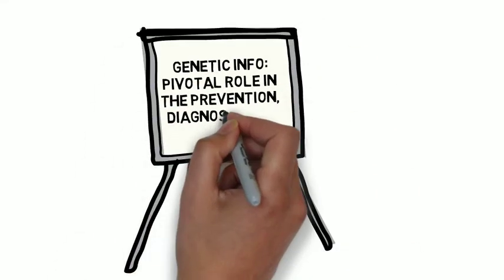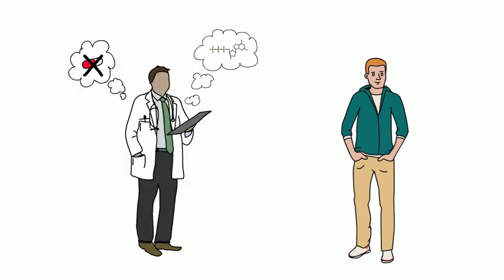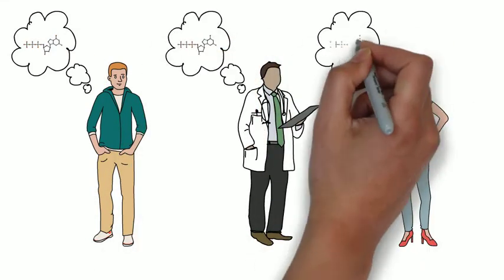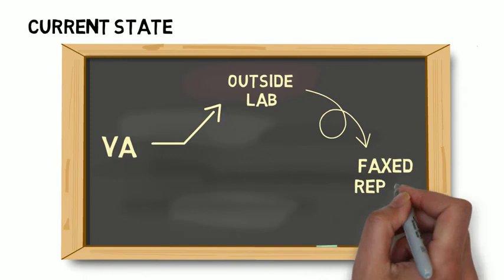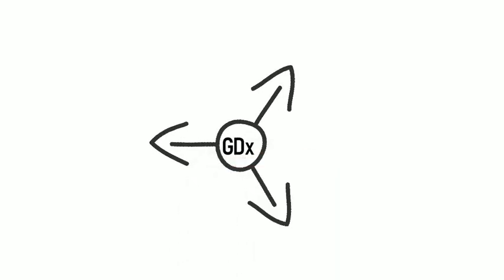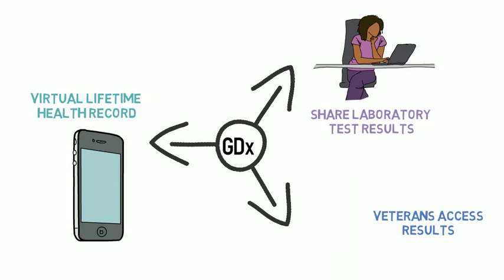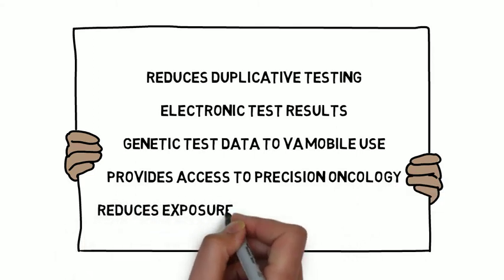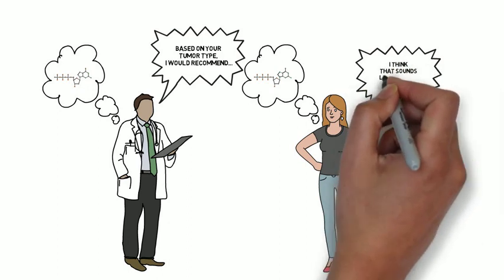The Genetic Diagnostic Testing System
Video Description: Your genetic information can play a pivotal role in the prevention, diagnosis, and treatment of several diseases. See how VA’s Genetic Diagnostic Testing System helps Veterans and their caregivers understand their health better.